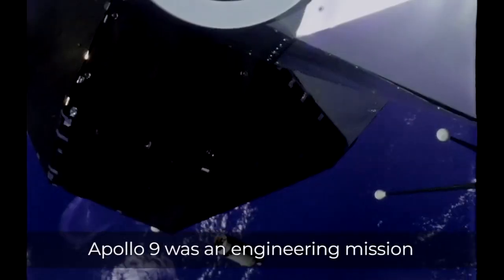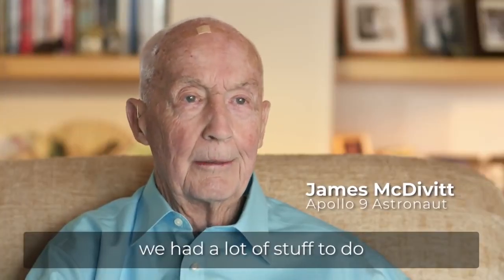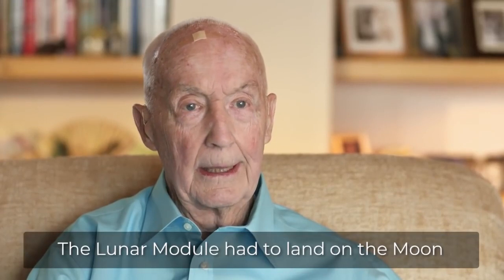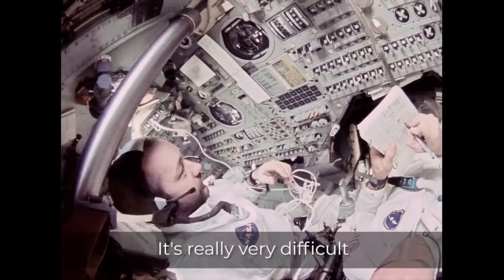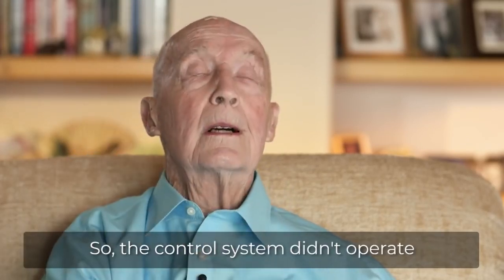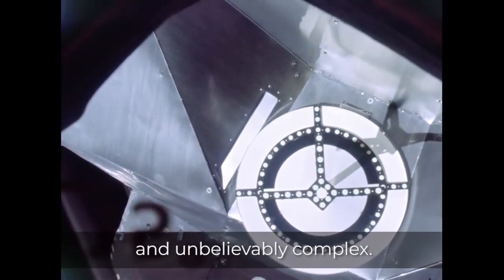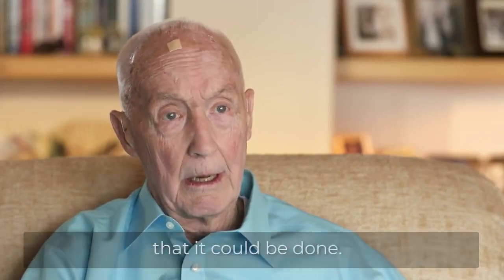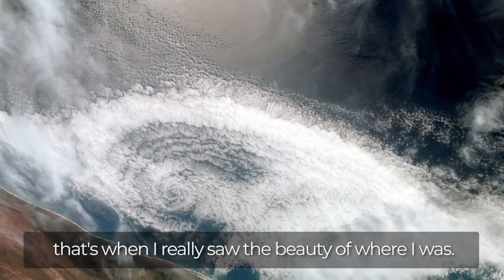Apollo 9 A Hell of a Ride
NASA's Look at 50 Years of Apollo S1 E4

50 years ago, we tested the capabilities of our Moon landing spacecraft in Earth's orbit. Commander James McDivitt, Command Module Pilot David Scott and Lunar Module Pilot Rusty Schweickart performed systems checks and gathered data. The Lunar Module and the Command Module separated by nearly 100 miles and an engine burn check brought them back together. A challenging rendezvous and docking proved the abilities of the hardware. This historic mission launched on March 3, 1969 as an engineering mission and paved the way for future Apollo missions.

This video is available for download from NASA's Image and Video Library

Video Credit:

Producer/Editor: Amy Leniart